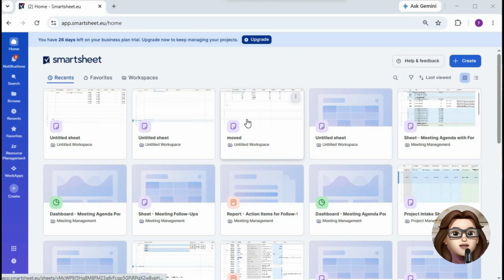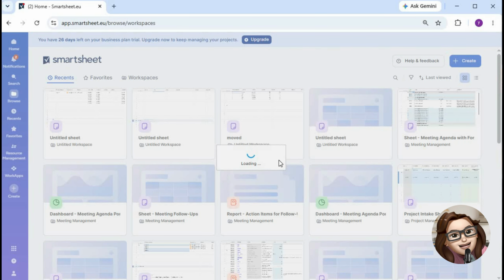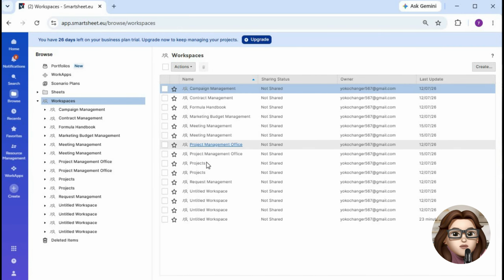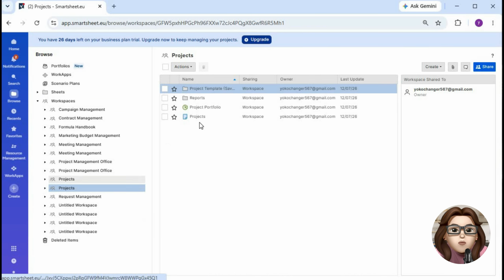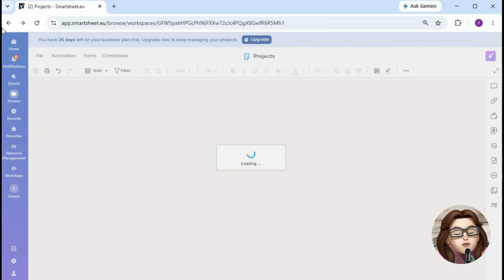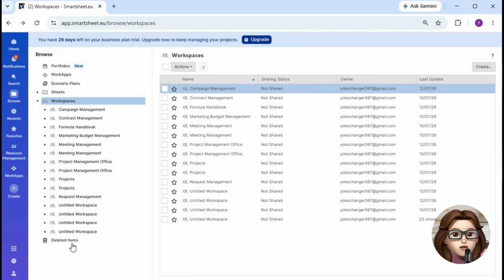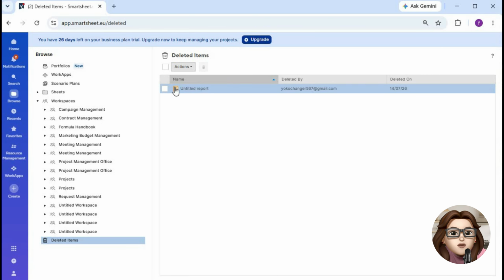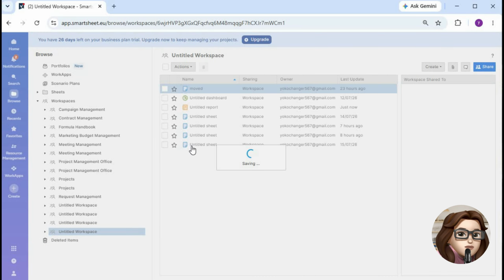How To Recover Deleted Smartsheet Data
Accidentally deleted important data in Smartsheet? In this step-by-step Smartsheet tutorial, you'll learn how to recover deleted Smartsheet data using the platform's built-in recovery options. Whether you've deleted rows, sheets, attachments, or other important information, this guide will show you the available methods to restore your data and minimize data loss.

Smartsheet offers several recovery features depending on what was deleted and when it happened. You may be able to restore deleted rows, recover entire sheets, review activity history, or contact your System Admin if additional recovery assistance is needed. Understanding these recovery options can save time and help prevent permanent data loss.

In this video, we'll walk through the complete process of recovering deleted data in Smartsheet. You'll learn how to check the Deleted Items area, restore deleted sheets, review recent changes, recover deleted rows when possible, and use available recovery tools to get your information back.

We'll also explain the different recovery and data management features available in Smartsheet, including:

• Deleted Items
• Activity Log
• Sheet history
• Row recovery options
• Admin controls
• Backups
• Attachments
• Version history

Additionally, you'll discover practical situations where data recovery is useful, such as:

• Accidental row deletion
• Deleted project sheets
• Lost project information
• Team collaboration mistakes
• File recovery
• Business reporting
• Project management
• Data restoration

We'll also cover best practices for protecting your Smartsheet data. You'll learn how to create regular backups, limit editing permissions, review changes before deleting information, archive completed projects, use sharing permissions wisely, and monitor important sheets through activity logs.

Throughout the tutorial, we'll discuss practical examples such as:

• Restoring a deleted project sheet
• Recovering accidentally removed data
• Reviewing sheet activity
• Recovering business records
• Managing collaborative changes
• Protecting project documentation
• Preventing future data loss
• Organizing backups

You'll also learn common mistakes beginners make, such as permanently deleting sheets without checking recovery options, assuming every deleted item can be restored indefinitely, overlooking the Activity Log, failing to create backups, or giving unnecessary edit permissions to collaborators. Understanding these best practices will help you better protect your work.

We'll also explain the difference between deleted rows, deleted sheets, activity history, backups, and version history so you know which recovery method is appropriate for different situations.

This tutorial is perfect for Smartsheet beginners, project managers, business professionals, operations teams, consultants, administrators, team leaders, and anyone who wants to recover deleted data and protect important projects.

In this video, you'll learn:

• How to restore deleted sheets
• How to review activity history
• Best practices for preventing data loss
• How to protect important project information
• Common recovery mistakes to avoid
• Tips for managing backups and permissions
• How to improve data security in Smartsheet

By the end of this tutorial, you'll know how to recover deleted data in Smartsheet, understand the available recovery options, and protect your projects from accidental data loss.

This video shows you How To Recover Deleted Smartsheet Data! Watch this Video till the end to learn How To Recover Deleted Smartsheet Data.

Were you able to figure out How To Recover Deleted Smartsheet Data? Share this with your friends who want How To Recover Deleted Smartsheet Data.

Problem Solved in this Video-:

What Do you Think of How To Recover Deleted Smartsheet Data?